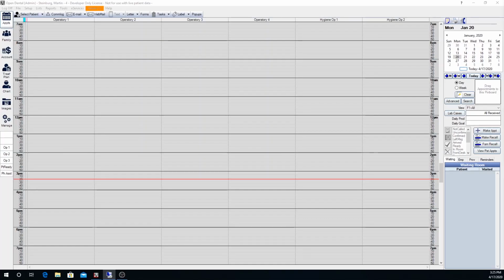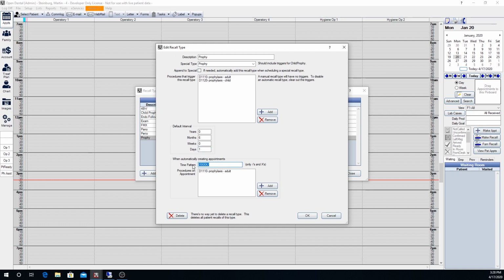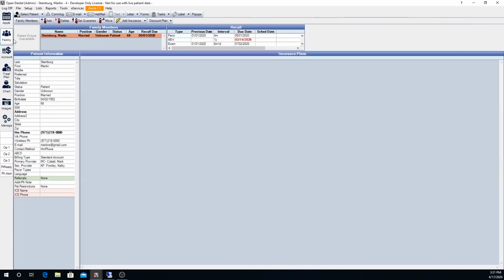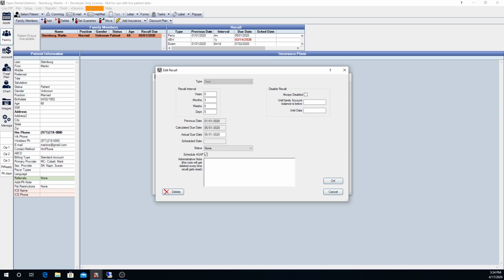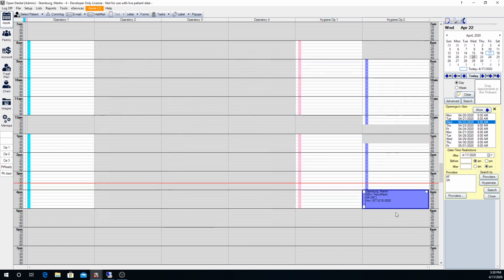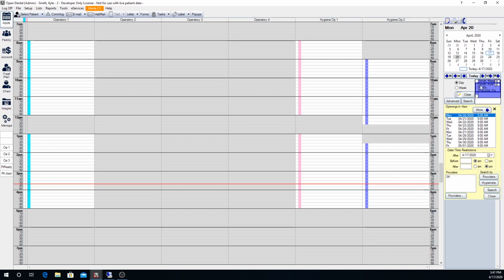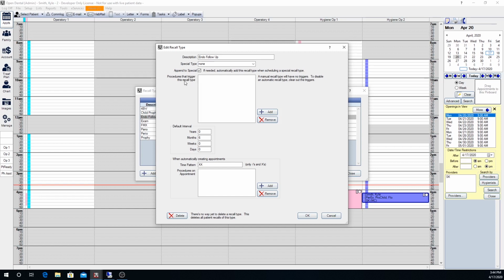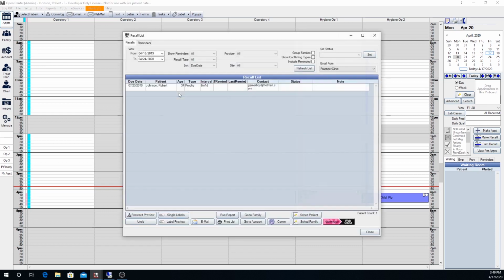Open Dental Webinar- Recall Types and Custom Recalls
Learn about recall types and how to manage recall types and use them to schedule care for your patients.

CONTENT:
Default recall types and how to find them
Editing recall types
The three special recall types
How to manage recall types for individual patients
How to use the advanced scheduling functionality of the Make Recall and Family Recall buttons
How to create custom recall types and schedule a custom recall type